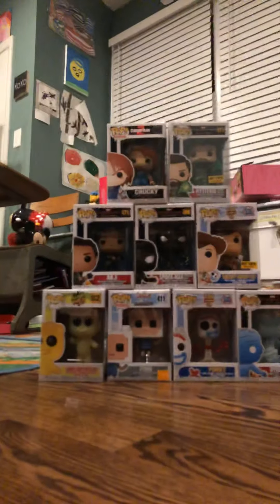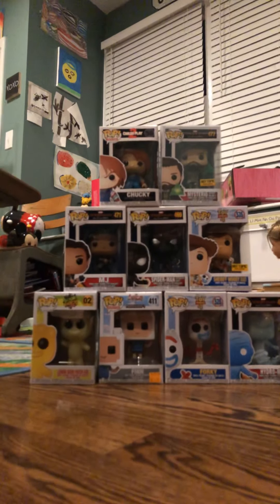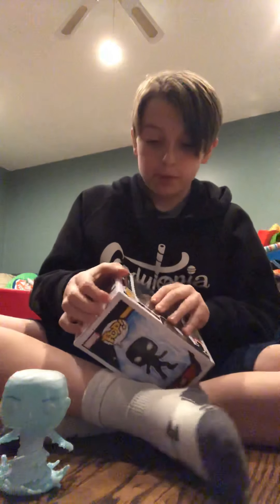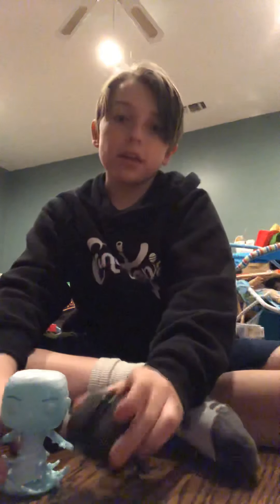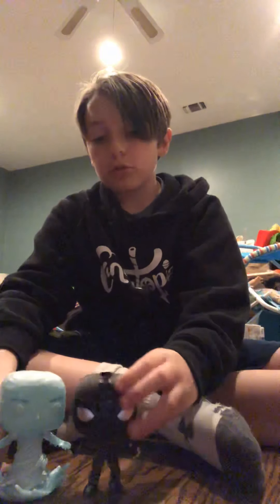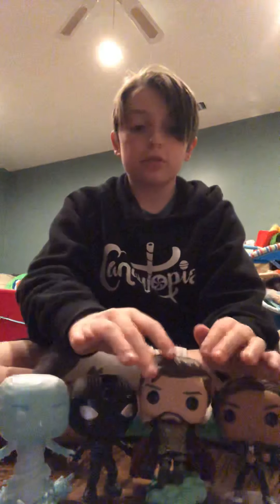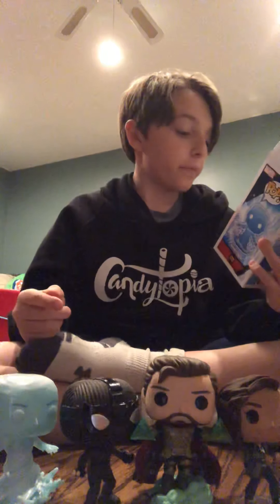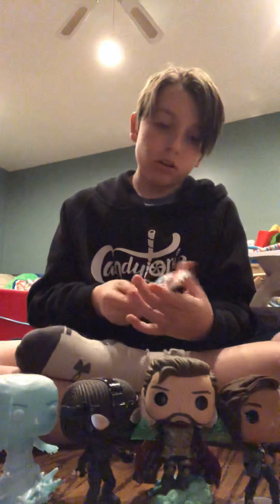Part 1 of 9 pop haul!/GamerDomenator